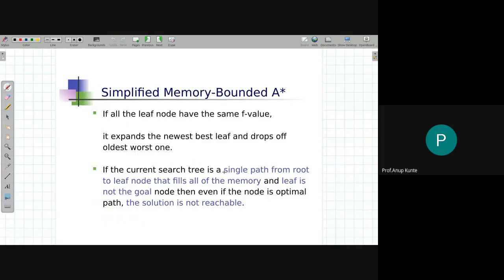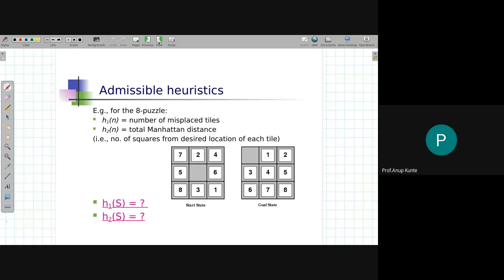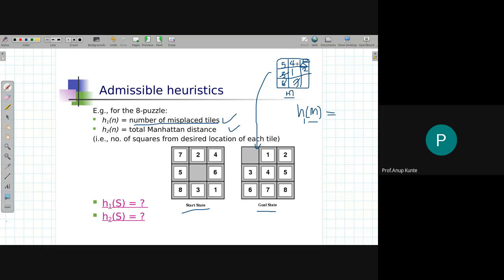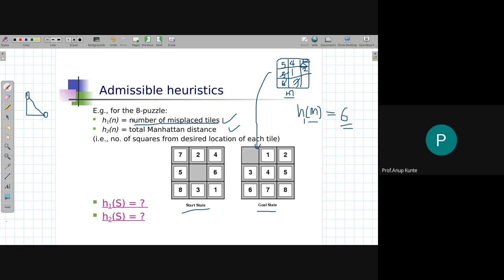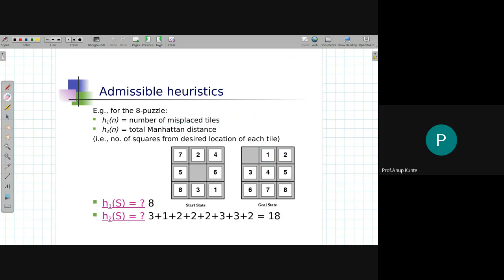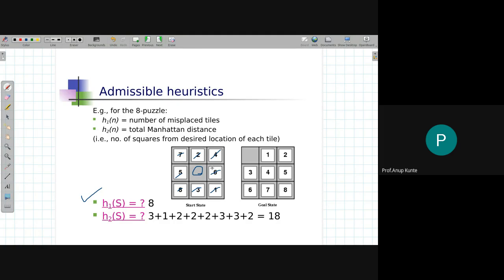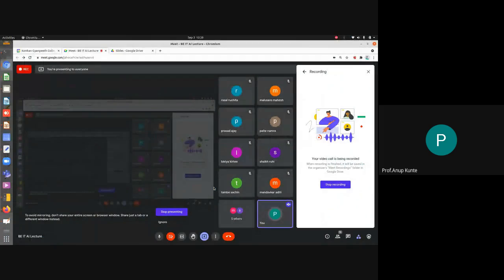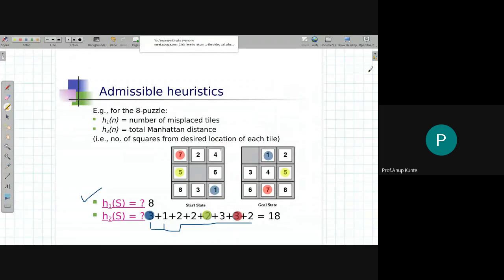BE IT AI Lecture 16 030921 02-03 Part 01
Topic: Informed Search Methods : Admissible Heuristics